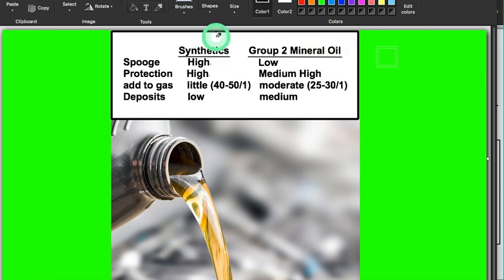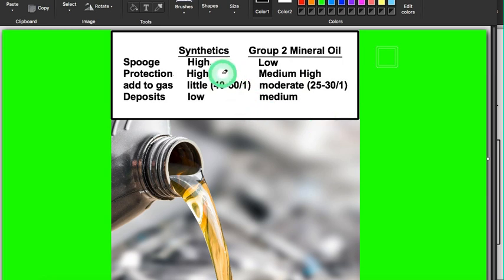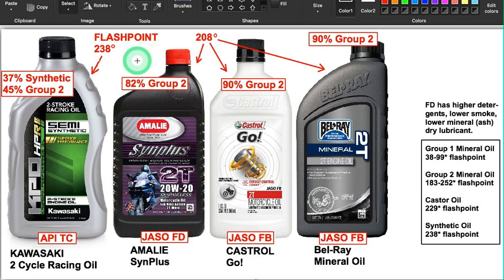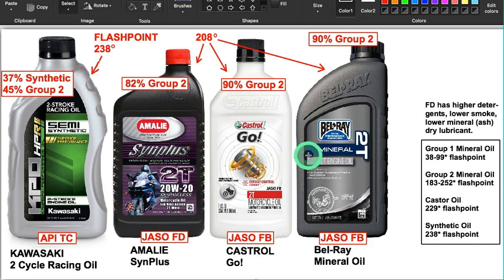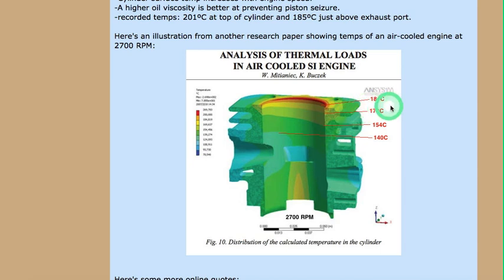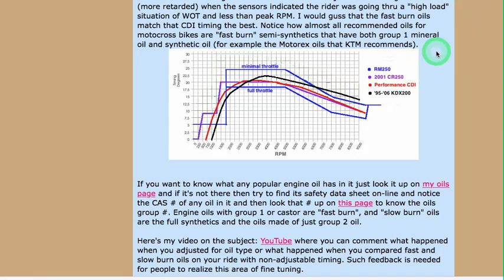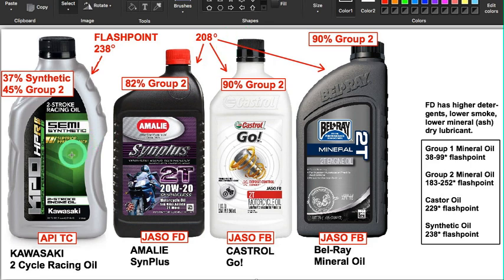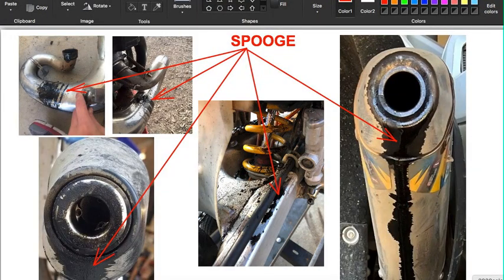Highly Refined 2 Stroke Engine Mineral Oil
About the unknown benefits of group 2 mineral oil.